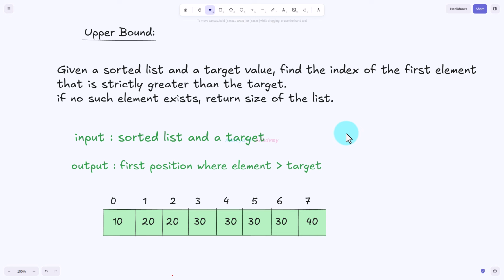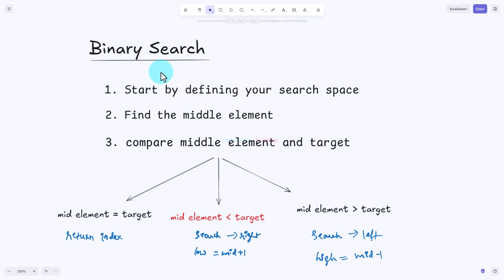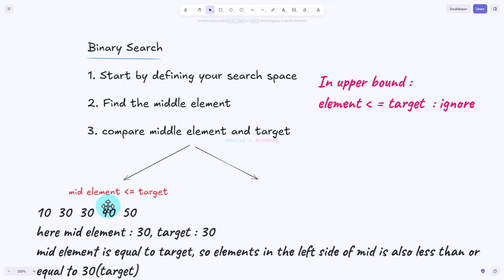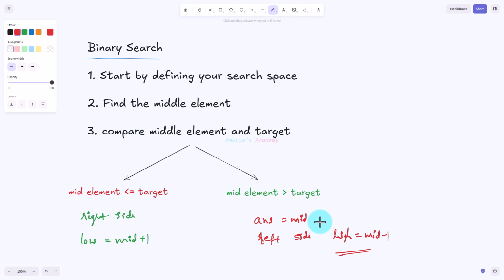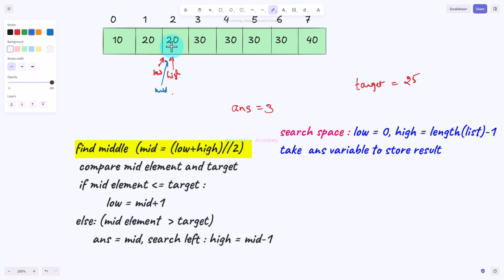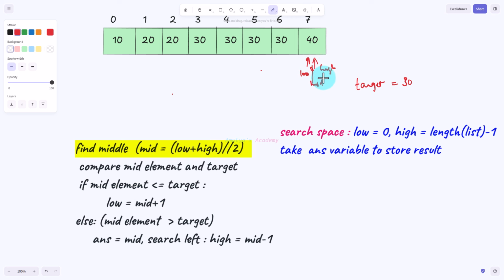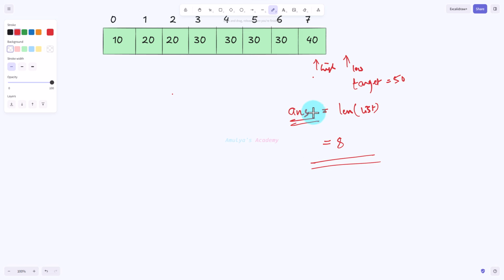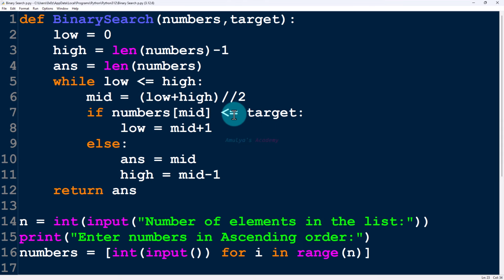Upper Bound Using Binary Search | Classic Method Explained Step by Step | Python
In this video, we learn how to solve the Upper Bound problem using the Binary Search algorithm. The tutorial explains the concept of upper bound, which is the first position where an element is strictly greater than the target element in a sorted list.

We discuss the logic step by step, understand how to modify normal binary search, and solve multiple examples for better understanding. Finally, we implement the complete program and analyze different edge cases.